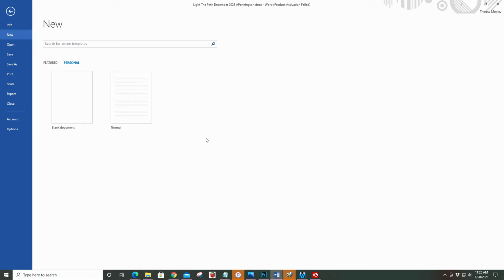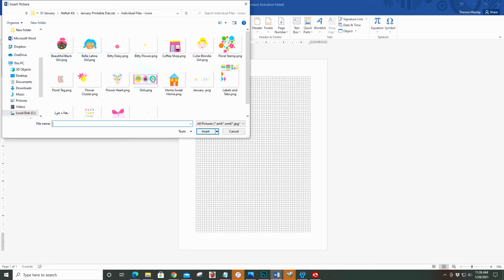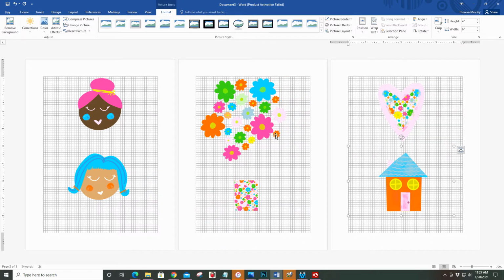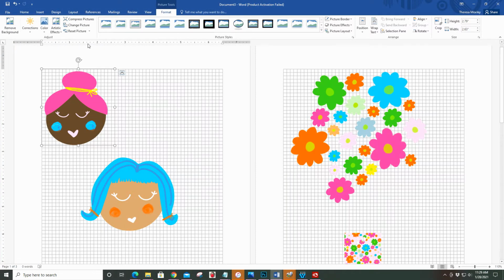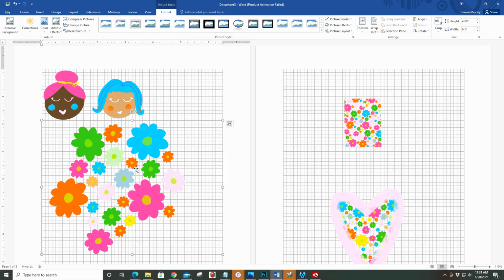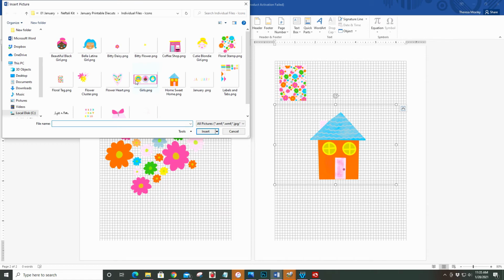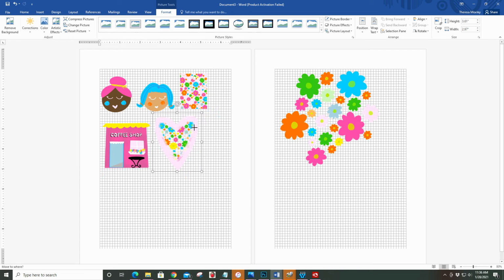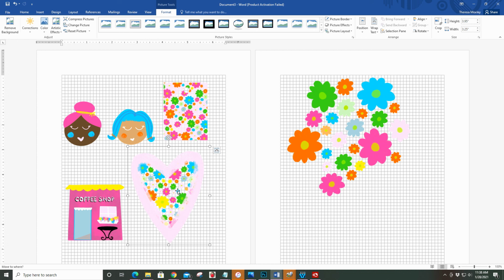Print Tutorial | The Easiest Way to Print Digital Elements!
Hi everyone! Today I am sharing a super fun tutorial for how to print digital elements quickly and easily - using WORD! I have always used Photoshop in the past to print my digital kits, but recently I discovered how easy it is to drop your elements and cards into Word and print them out. Check it out!

I also have more tutorials that you might like to see, to learn more about using digital collections in your scrapbook projects.

~Theresa